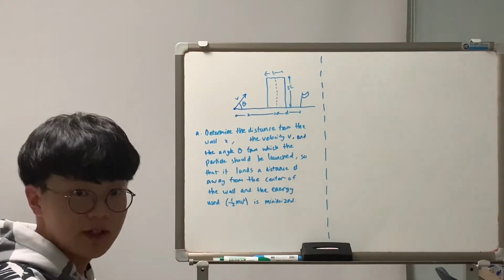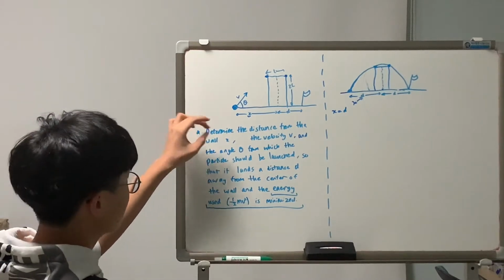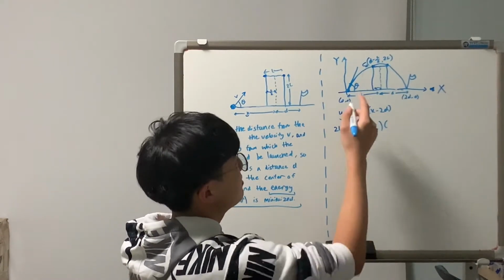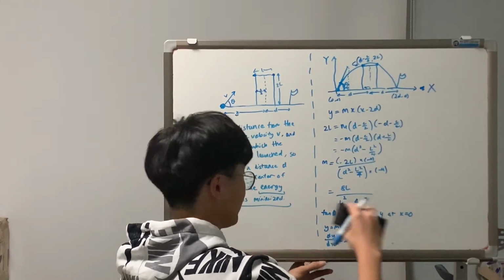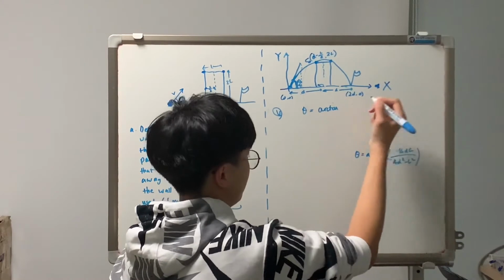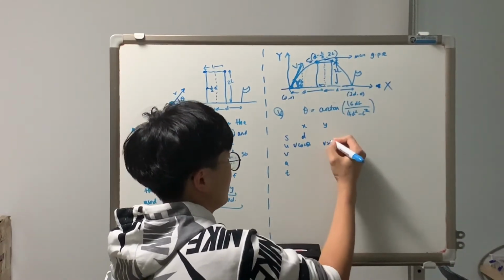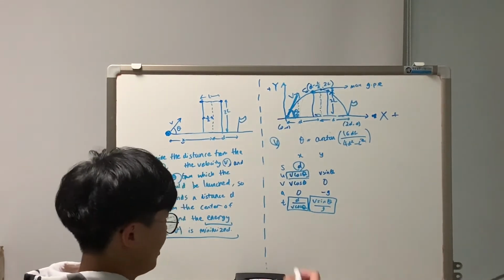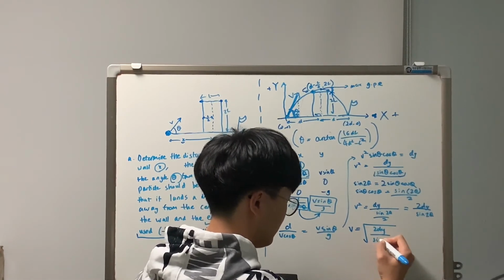Solving 2015 PUPC Question 3 Part a)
This video is on solving 2015 Princeton University Physics Competition Question 3 Part a). Since I do not yet have proper filming devices, please be aware that you may experience inconveniences while watching.

Enjoy Physics :)